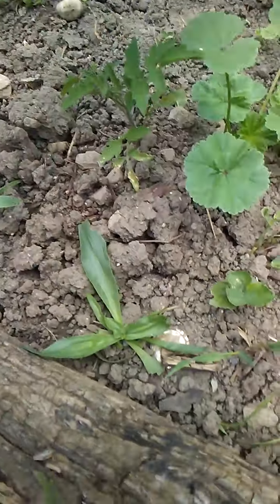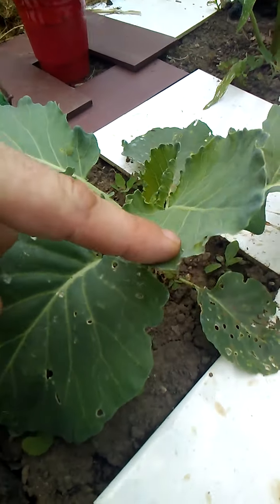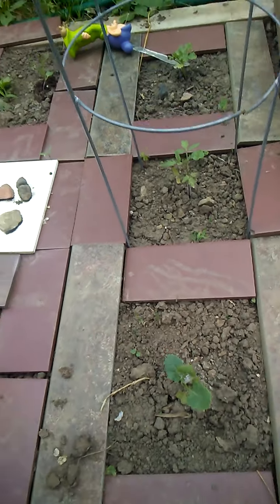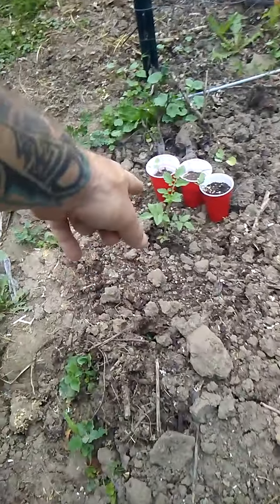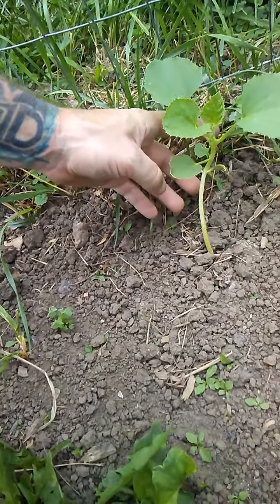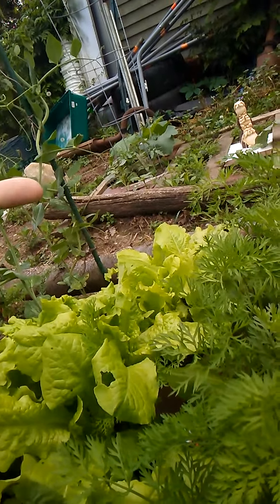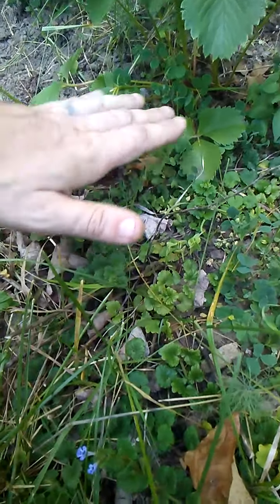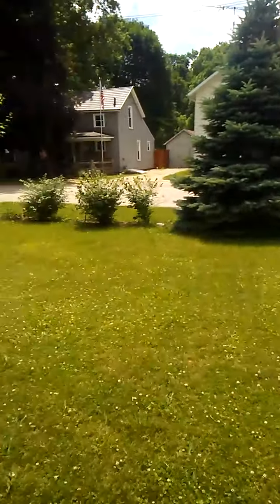Garden update 06092021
Things are growing